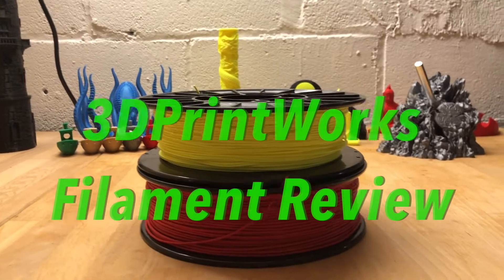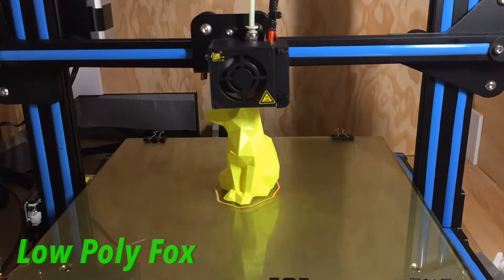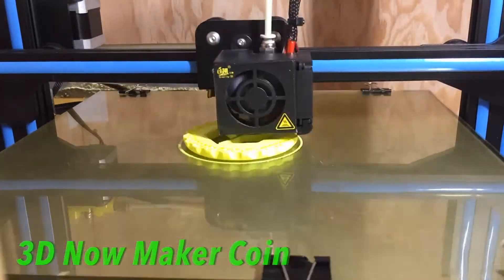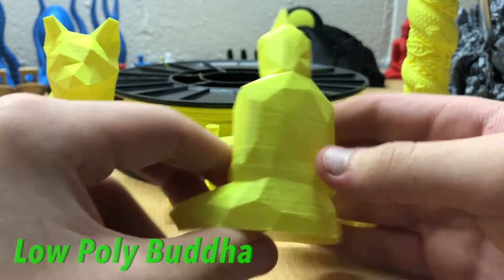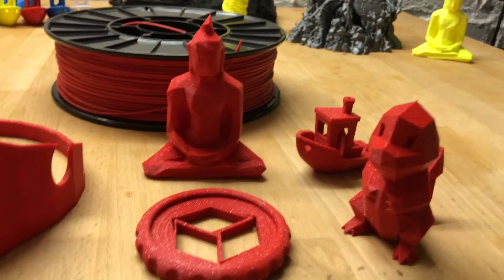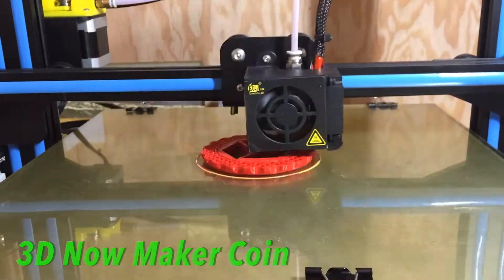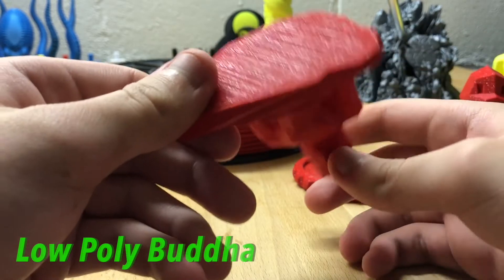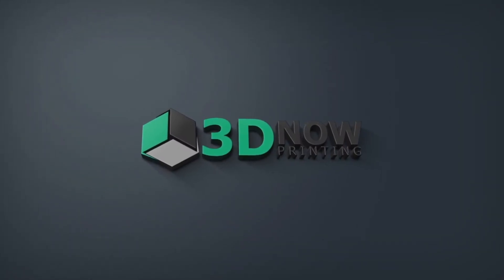Sparkling 3D Printer Filament! - 3DPrintWorks Sparkle Red and Yellow PLA Review!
This was a collaboration review with @flamingprints on Instagram! Make sure to follow him there.

In this video I review 3DPrintWorks 3d printer filament!

Code 11CR10US for $389.99

Song: Enjoy by Joakim Karud